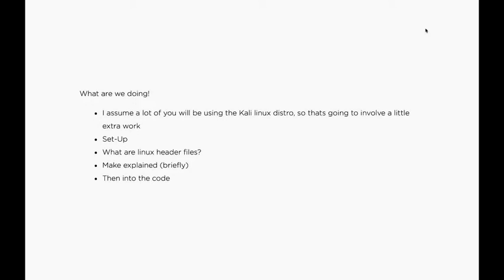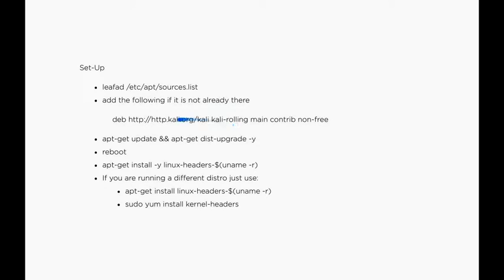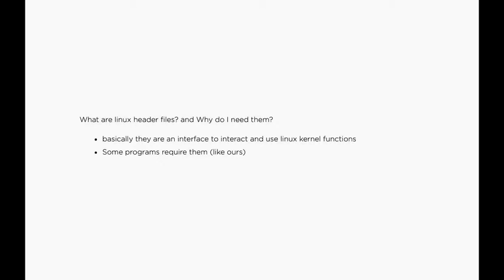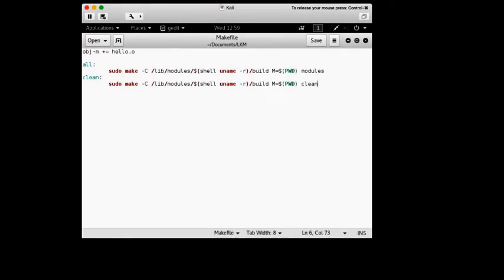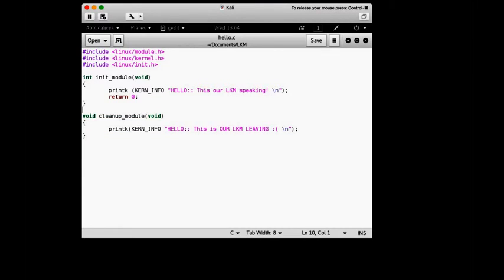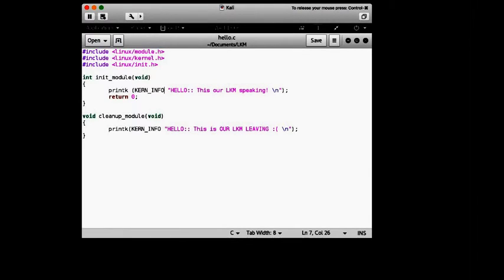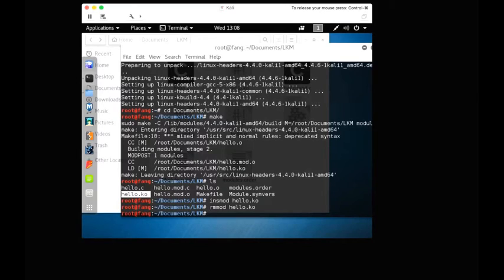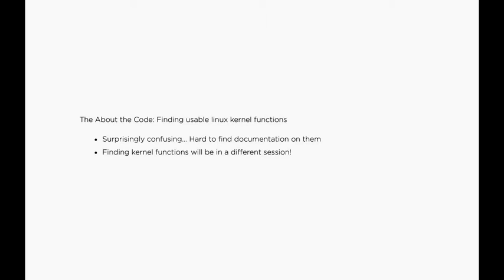Easy Intro to Linux Kernel Programming | condensed